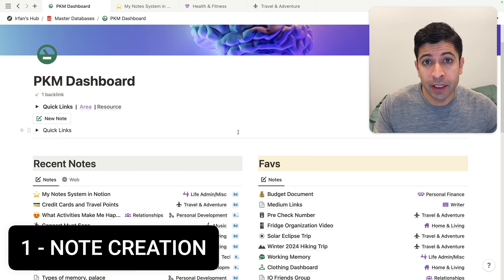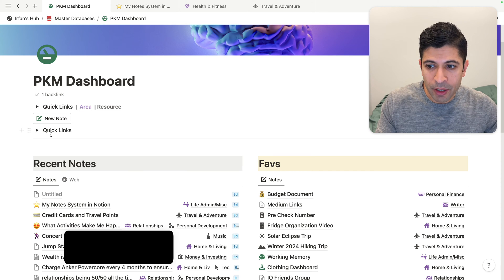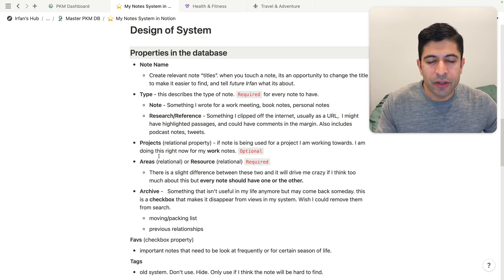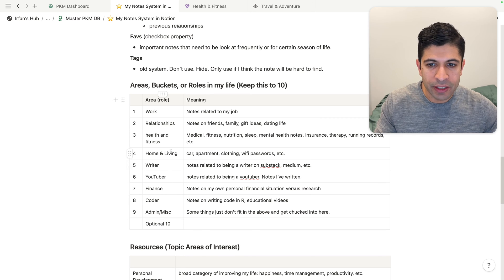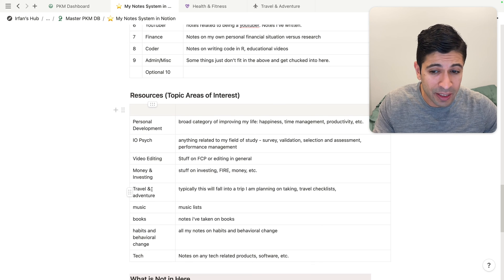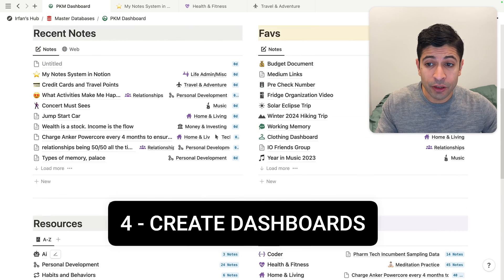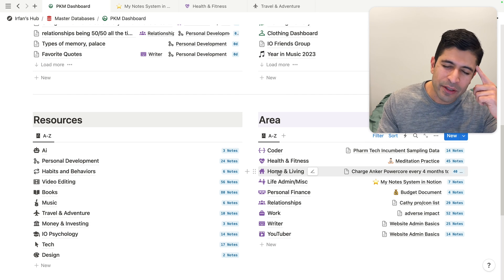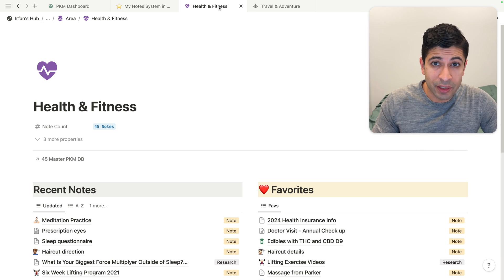4 Beginner Rules to Organize Notes in Notion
Here are 4 rules I follow to organize my notes system in notion.

⏱ TIMESTAMPS:
00:00 - Rule 1 - Note Creation
01:01 - Rule 2 - Documentation
04:31 - Rule 3 - Protect Databases
05:00 - Rule 4 - Create Dashboards